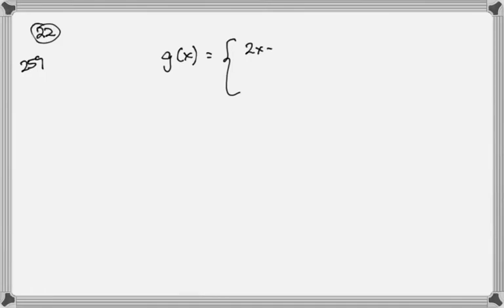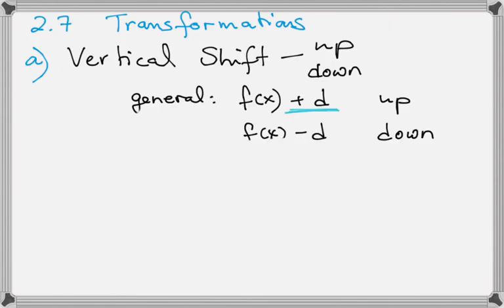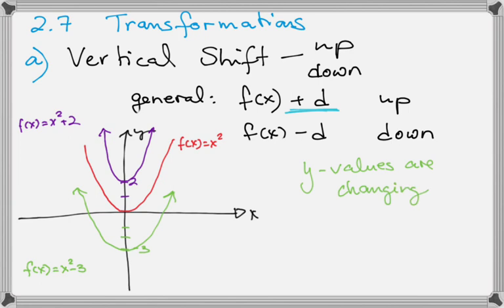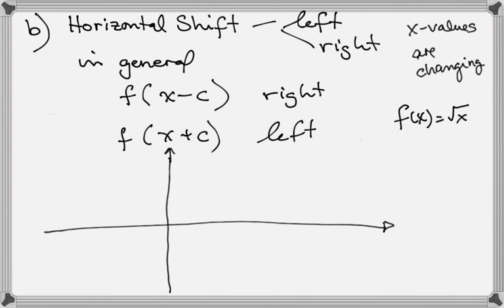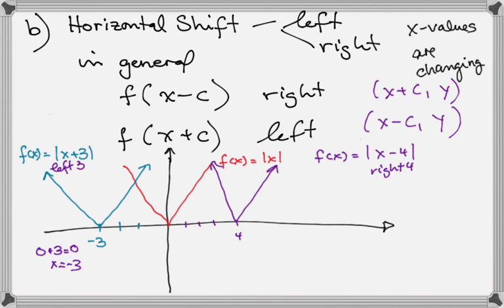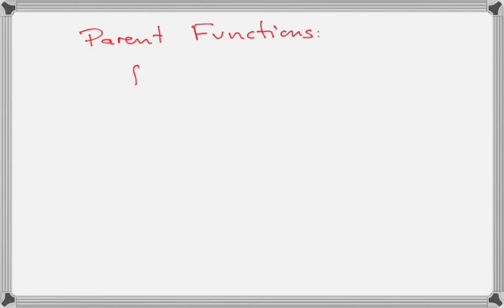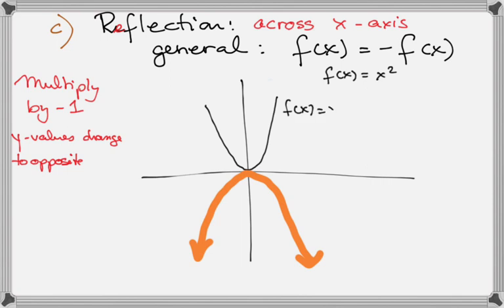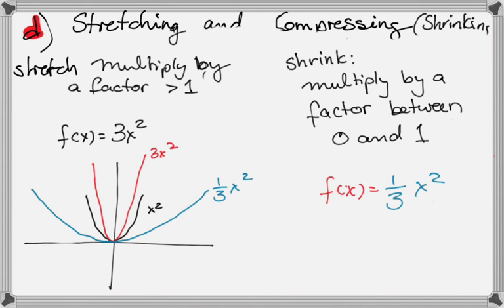MAC1105 October 5 Section 2.7